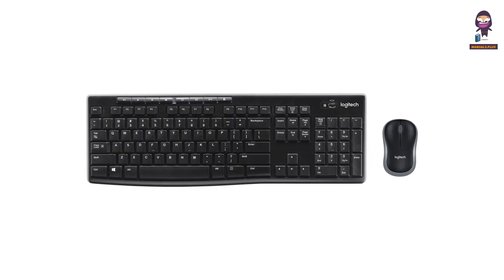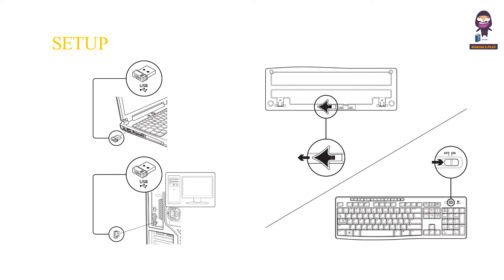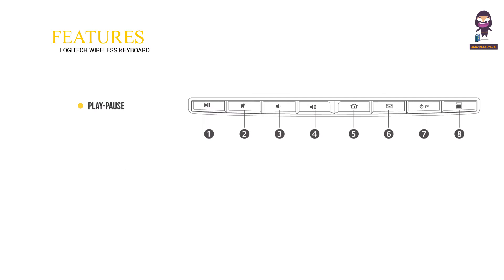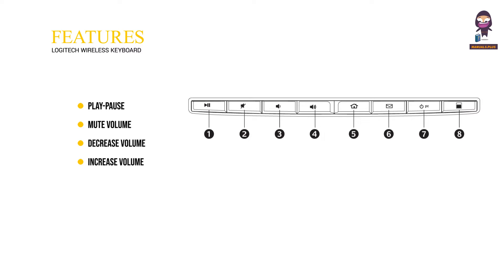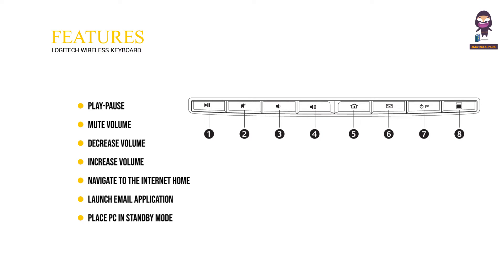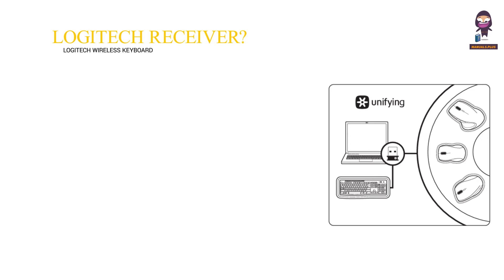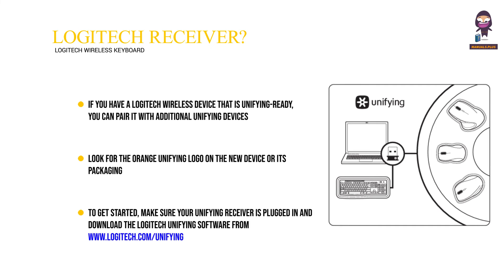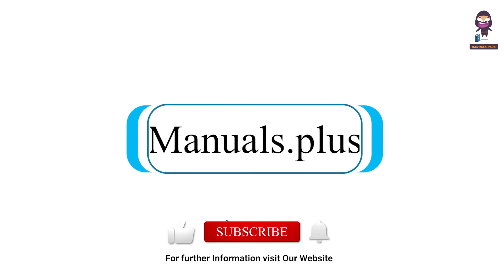Logitech Wireless Keyboard K270 - Setup Guide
In this video, we unbox and set up the Logitech Wireless Keyboard K270. Discover what's inside the box and learn about the features of this convenient wireless keyboard. We also explain how the Logitech Unifying receiver works and how you can add additional compatible devices to create your ideal combo. Follow our step-by-step guide to pair your devices via Unifying and make the most of this versatile keyboard. Don't forget to download the Logitech Unifying software from their official website for a seamless setup experience. Watch now and enjoy the convenience of a clutter-free workspace!